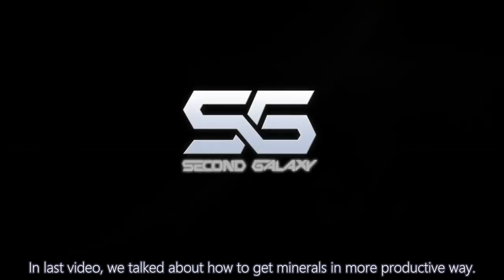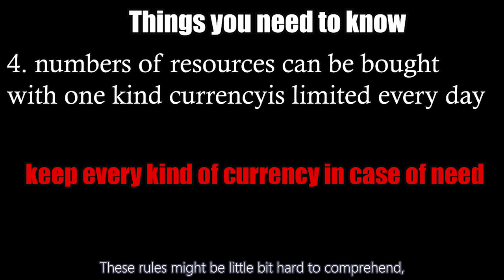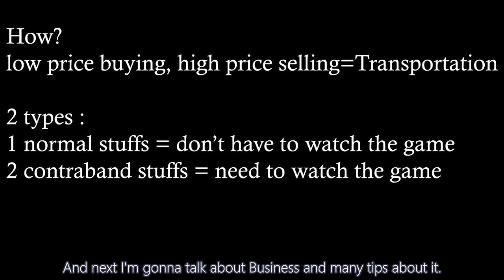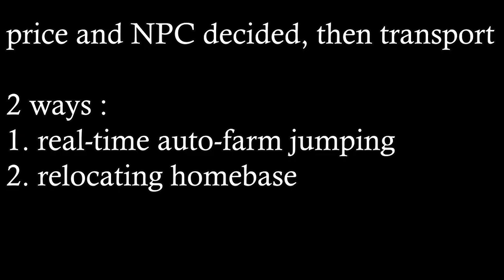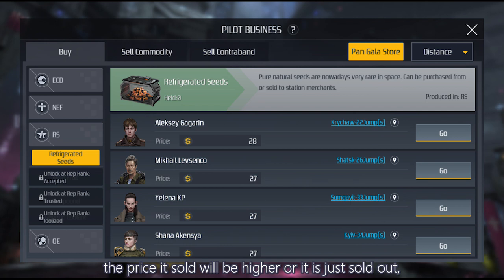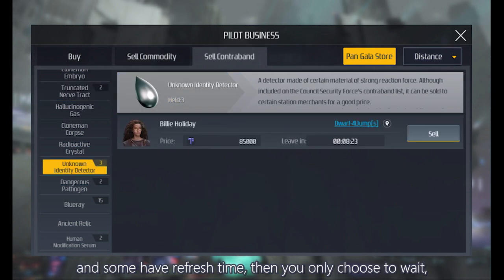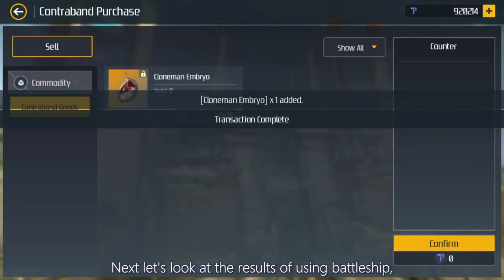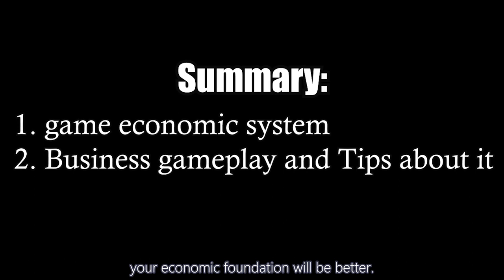Second Galaxy Basic To Advanced Guide | Part 4 —— Economic System & Transportation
Hello everyone, today we are going to talk about how to transport stuffs and contraband and the economic system in Second Galaxy.
If you are new to this game, part 1 is about some basic skills and tips, check out here:

Inspired and translated from Chinese version.